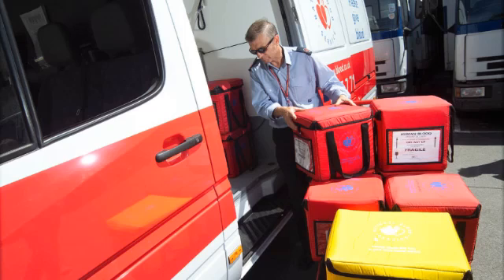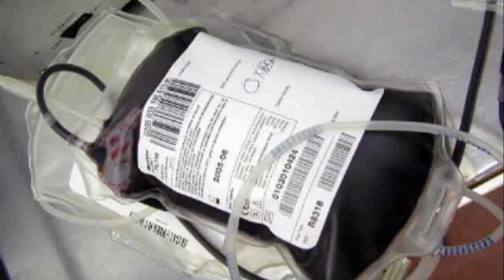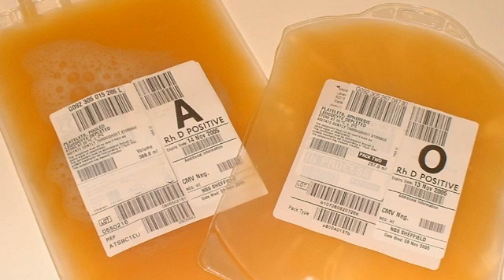The Blood Supply Chain - Professor Richard Wilding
Professor Richard Wilding, Joanna Dobbin and Sue Cotton discuss the U.K. blood supply chain in which blood given on a purely voluntary basis is distributed to patients suffering from a variety of illnesses: the careful management of the supply chain is essential, and the balance of supply and demand is a matter of life and death. This video gives an overview of the blood supply chain as a whole, looking at the types and movement of blood components and information, relationships involved and the problems that are present in the system.